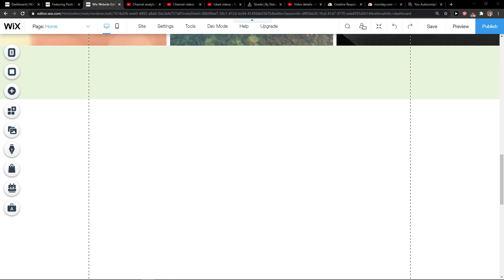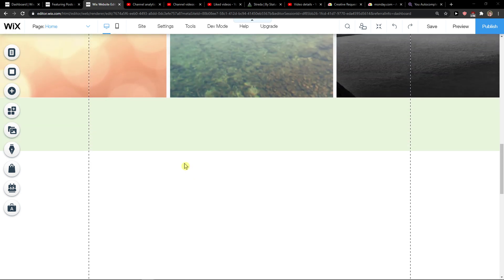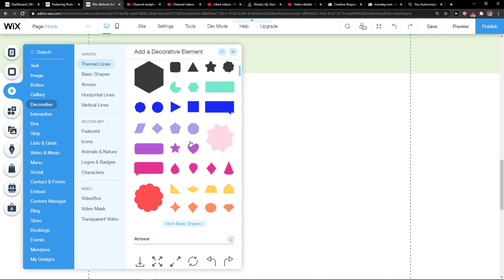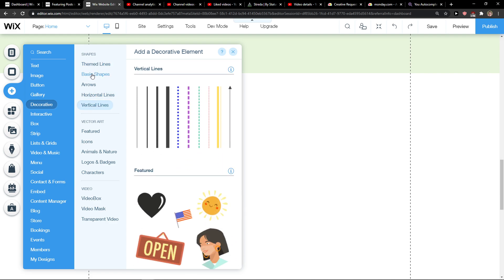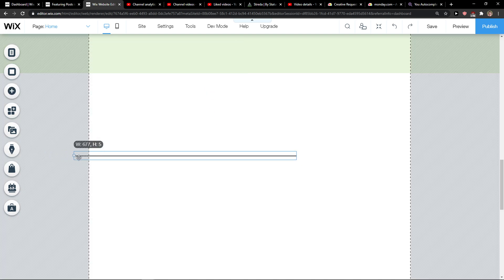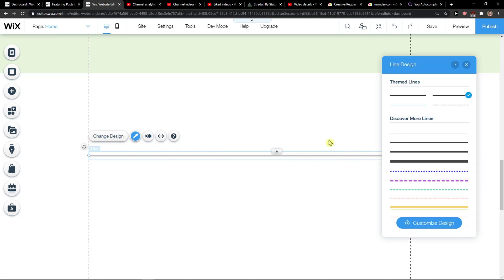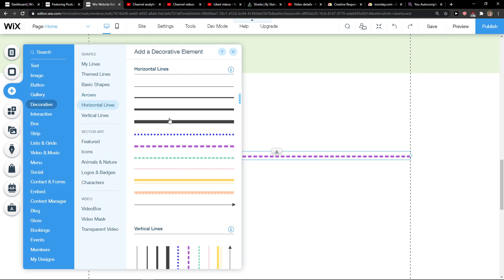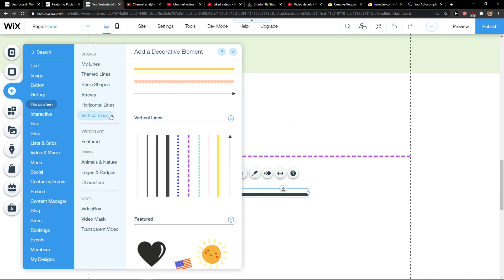How To Add Vertical Horizontal Lines In Wix